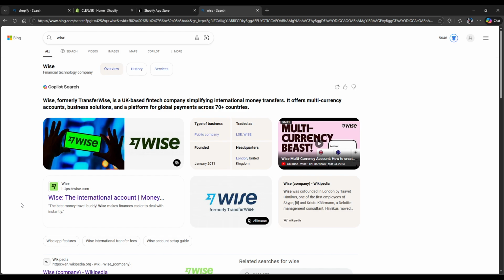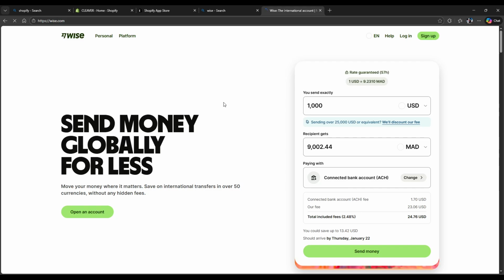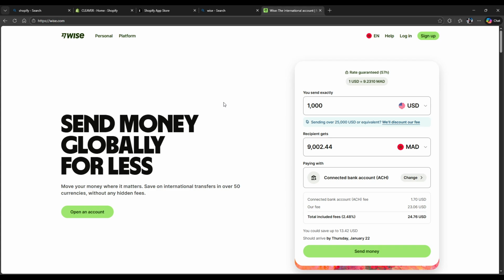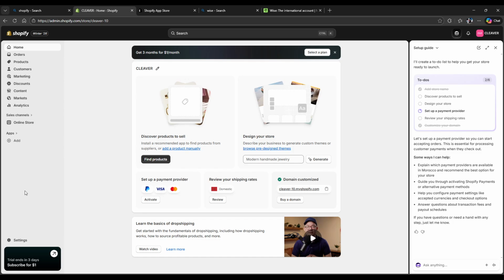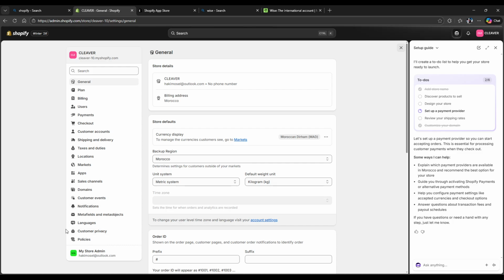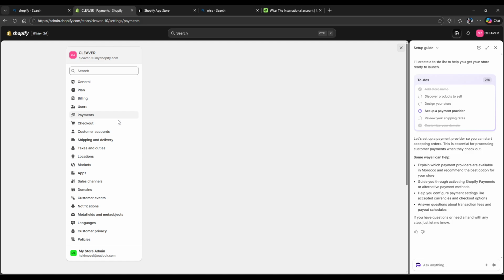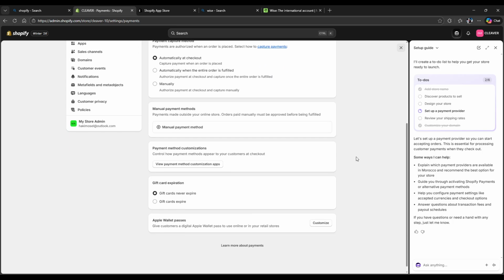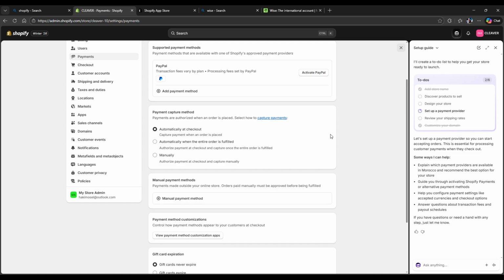How To Integrate Shopify With Wise ! Tutorial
Today we talk about integrate shopify with wise,how to add wise as payment method to shopify store,shopify payment methods,shopify payment gateway,shopify payments